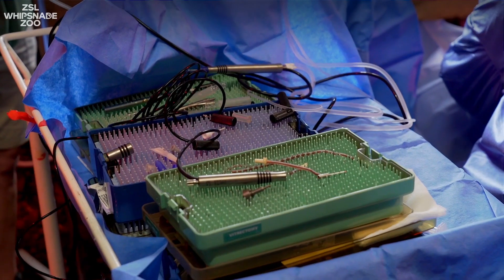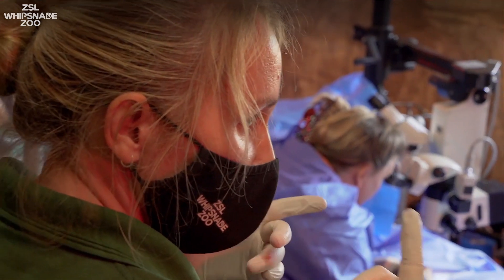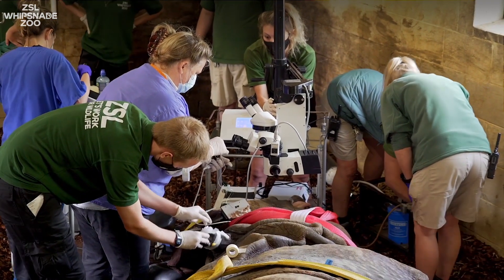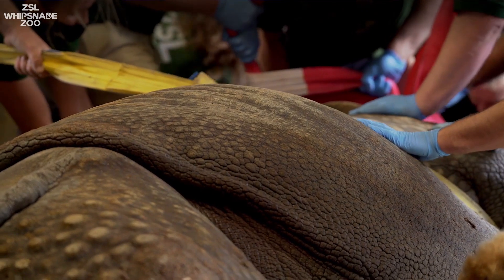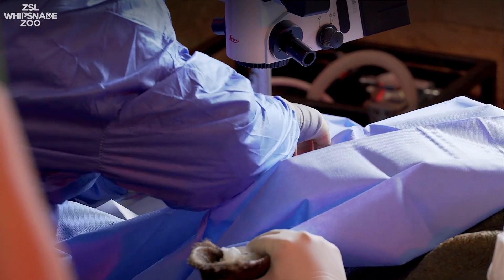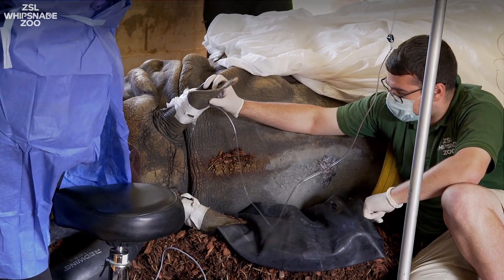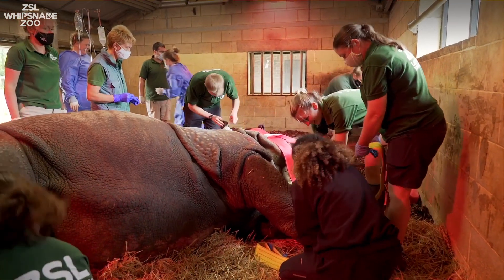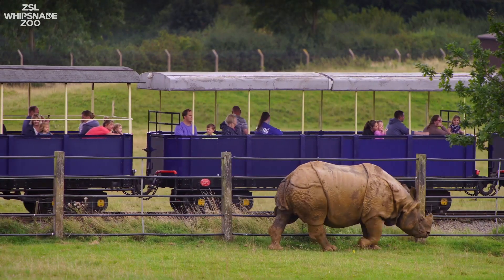Incredible footage of a rhino’s eye surgery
Vets at Whipsnade Zoo have revealed behind-the-scenes footage of sight-saving eye surgery being performed on greater one-horned rhinoceros, Hugo.

Zookeepers noticed that 19-year-old Hugo had started bumping into logs and other structures in his paddock.  An examination found that the lenses in his eyes had become cloudy, and had drastically impacted Hugo’s eyesight, so the Zoo’s vets called on the services of specialist veterinary ophthalmologist, Claudia Hartley, to perform cataract surgery - the first time the procedure had ever been performed on the species at ZSL Whipsnade Zoo.